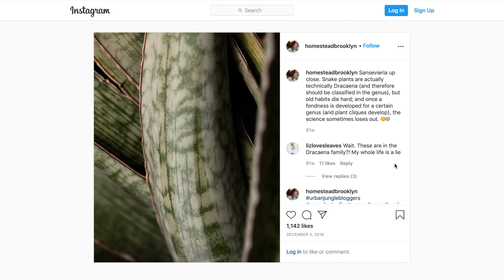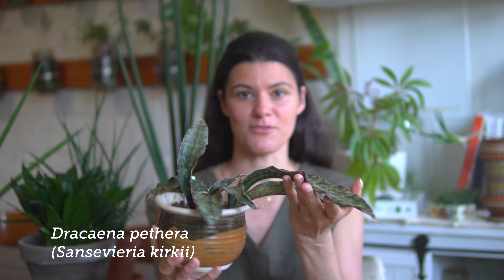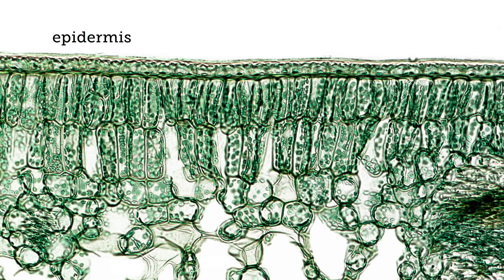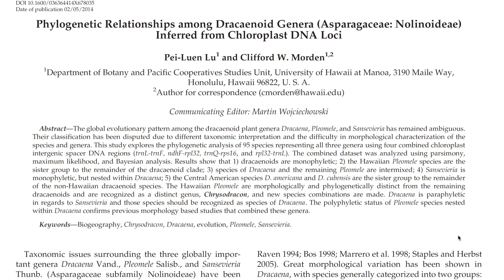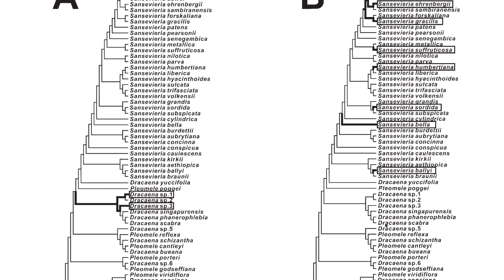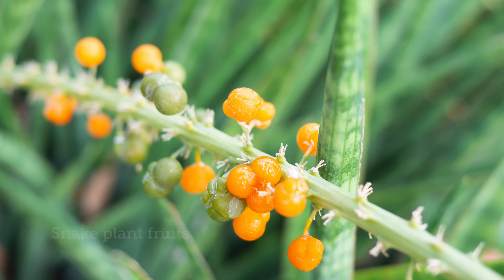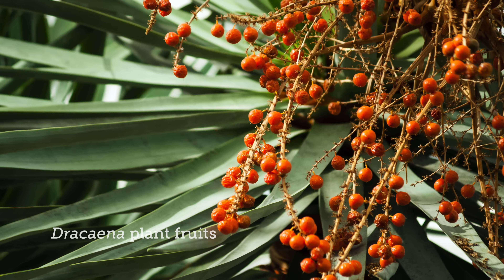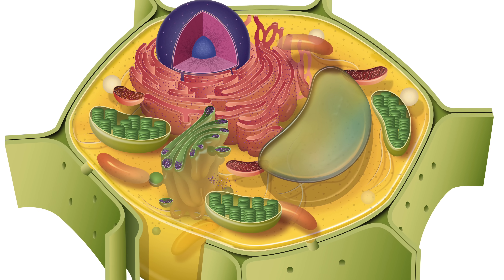Why Did 'Sansevieria' Get Reclassified as 'Dracaena'? — Ep. 180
Over a year ago, I posted on my Instagram some news that Sansevieria, commonly known as snake plant or mother-in-law's tongue, got subsumed into the genus Dracaena. Though I was merely just reporting what was in the literature, this caused quite a stink, and I promised folks I would talk about the reclassification on my channel. Well, I finally did get around to it, so I thought I'd share the summary here!

Tell me what you think about the reclassification in the comments below!

Paper by Pei-Luen Lu "Phylogenetic Relationships among Dracaenoid Genera (Asparagaceae: Nolinoideae) Inferred from Chloroplast DNA Loc"